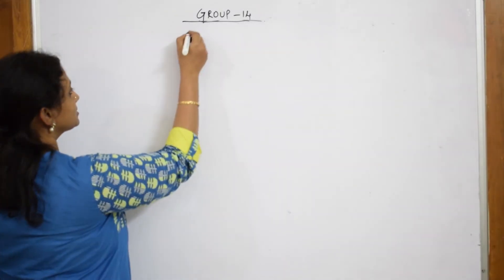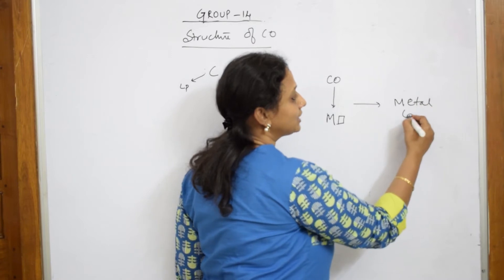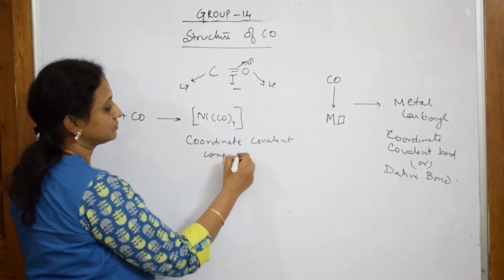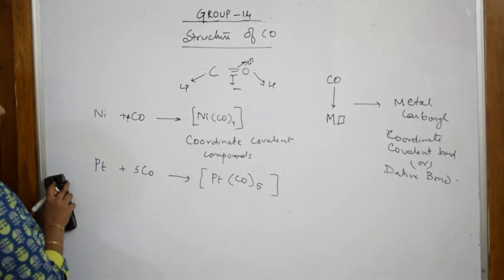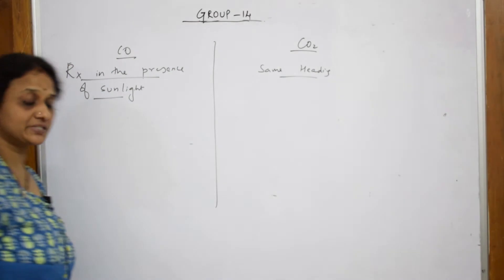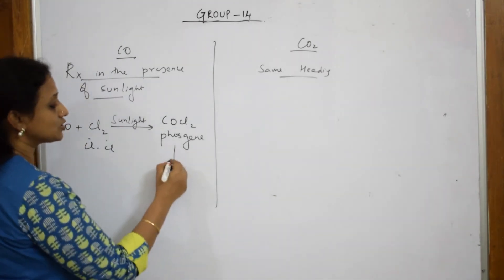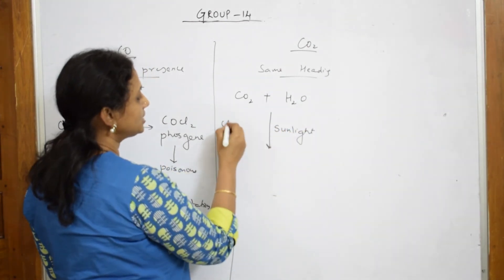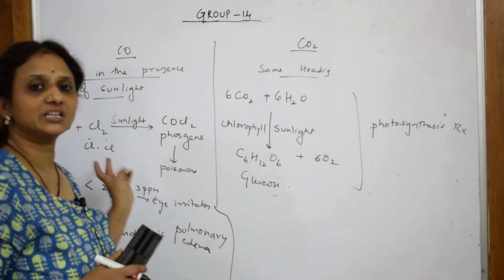What is phosgene?|Part 11| Unit-11|p-block elements |chemistry cbse class 11| by Vani ma'am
BIOMOLECULES

 CHEMICAL BONDING